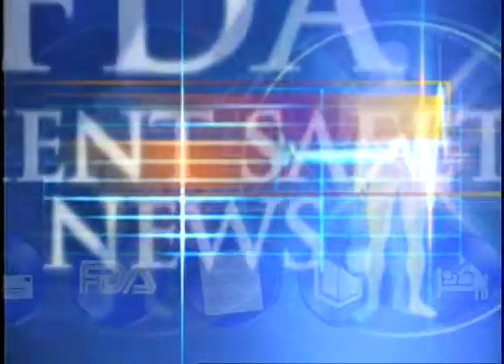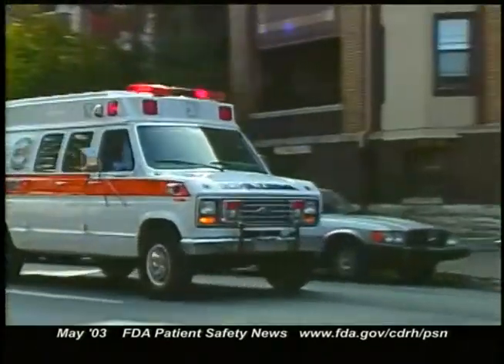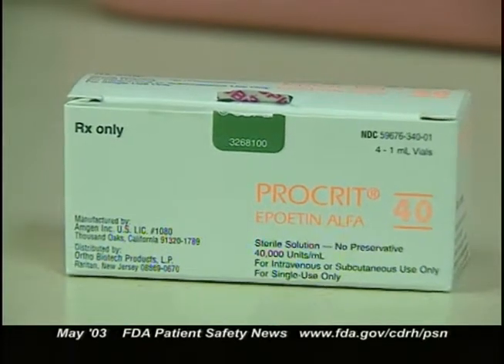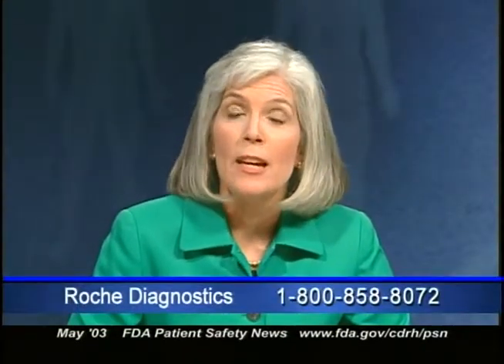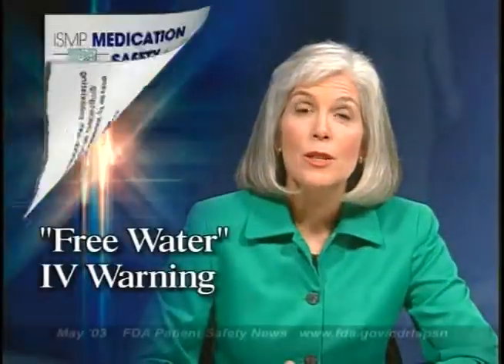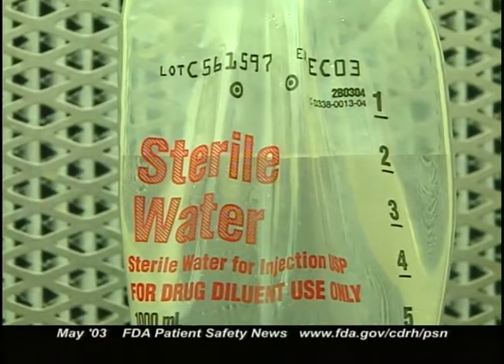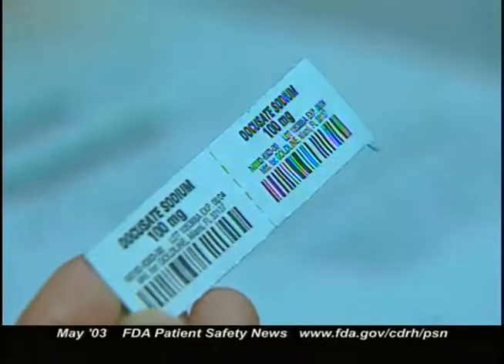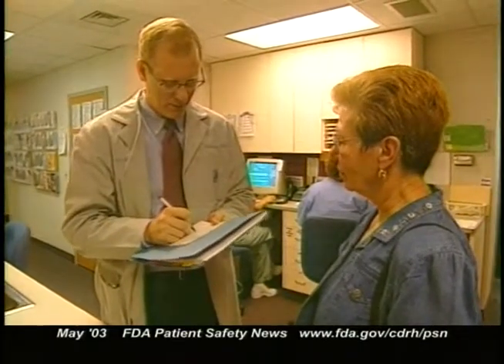FDA Patient Safety News (May 2003)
Food and Drug Administration.FDA Patient Safety News (May 2003). Transcript